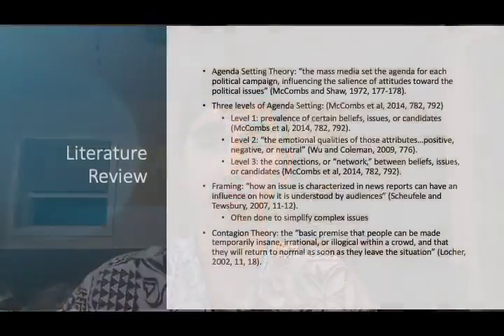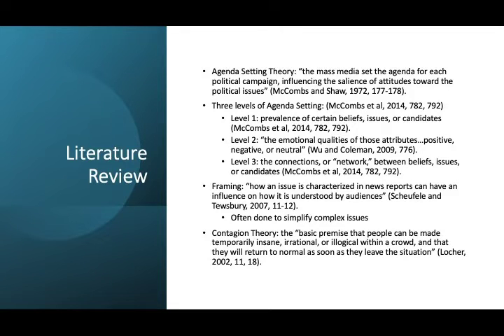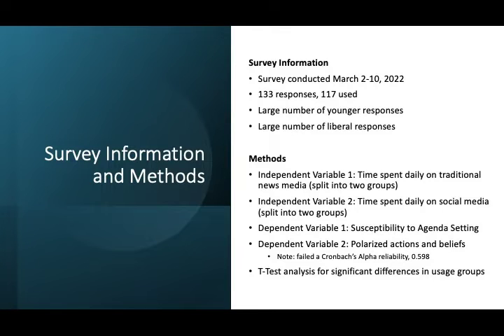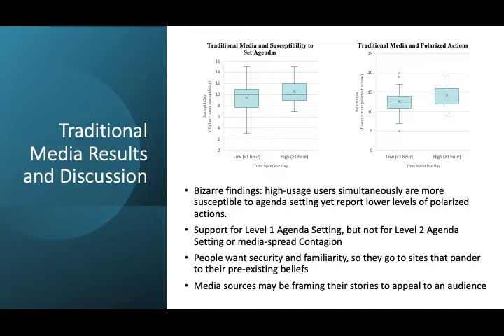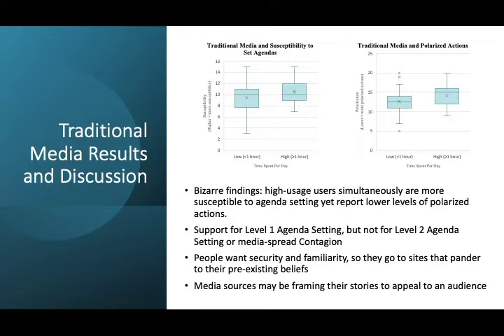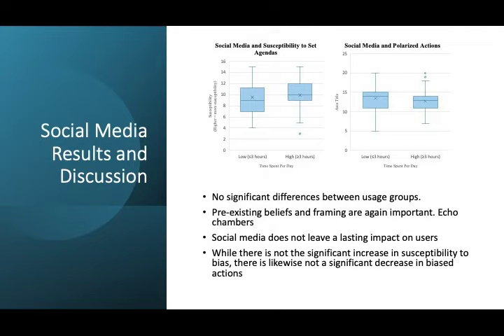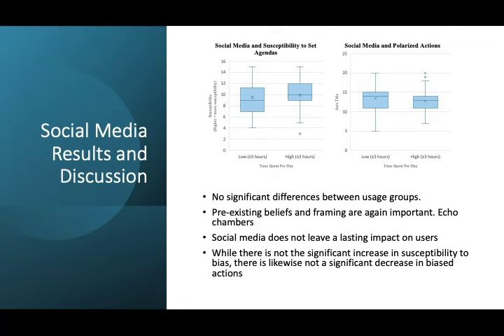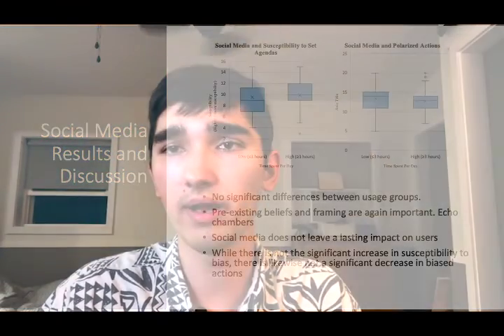Fake News and You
Fake News and You: An Analysis of Traditional News and Social Media in an Increasingly Polarized World, by Kaikane Glorioso, Hawaii Pacific University Capstone Symposium 2022